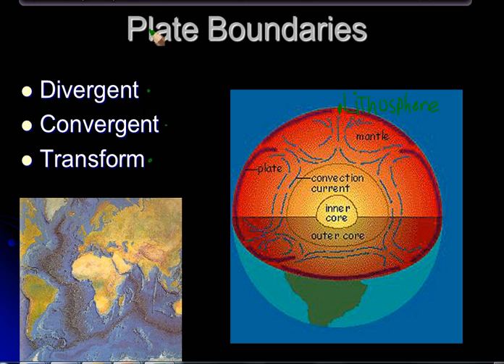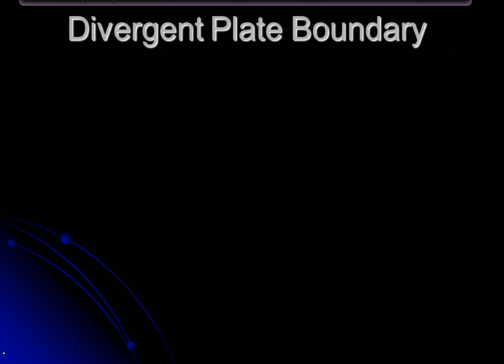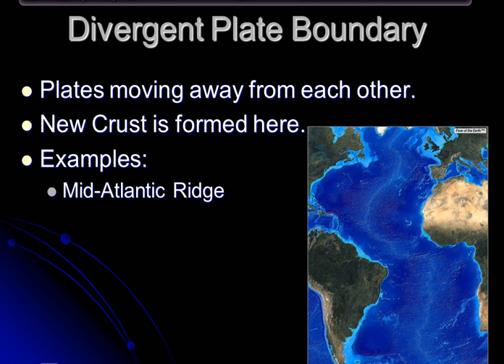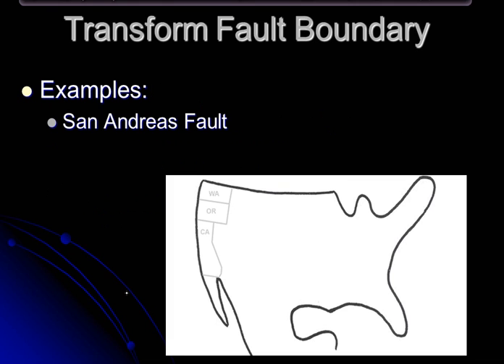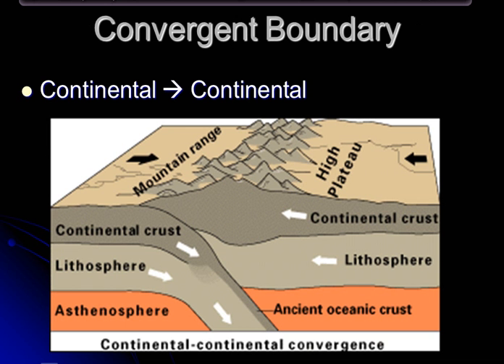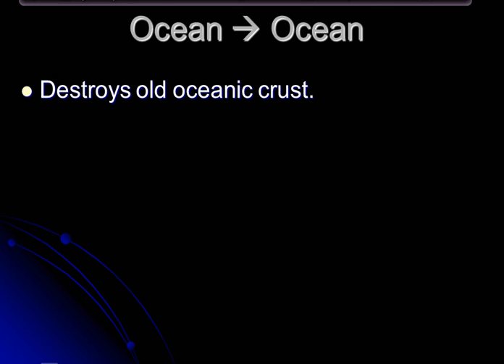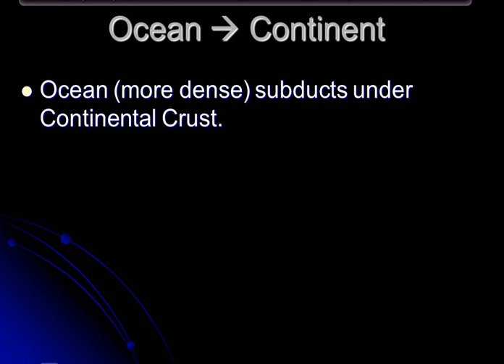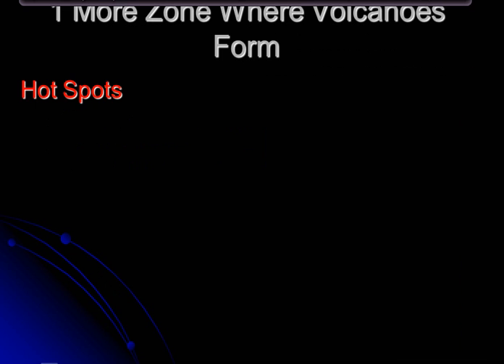Plate Boundaries.wmv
Plate boundaries